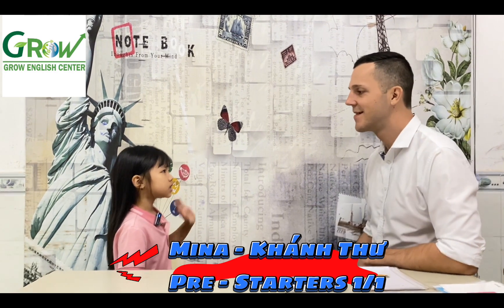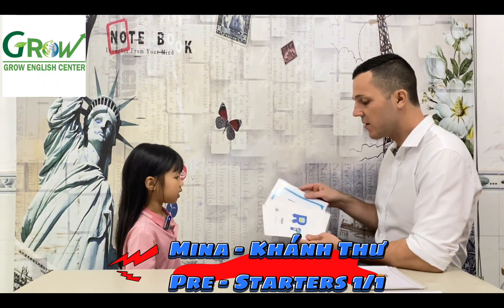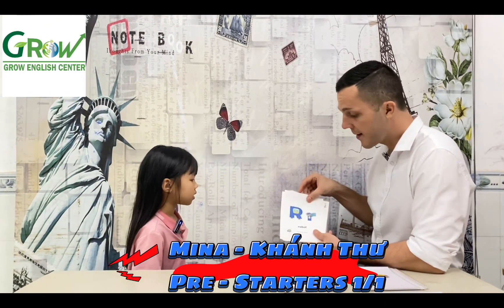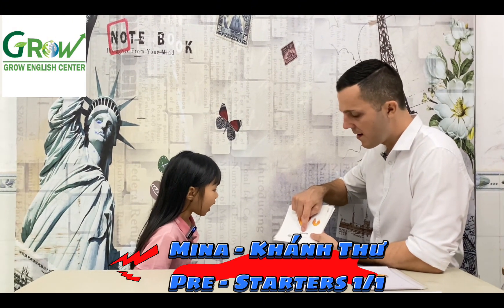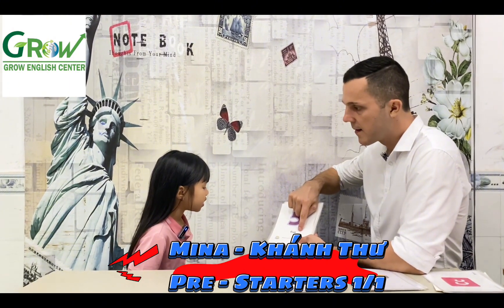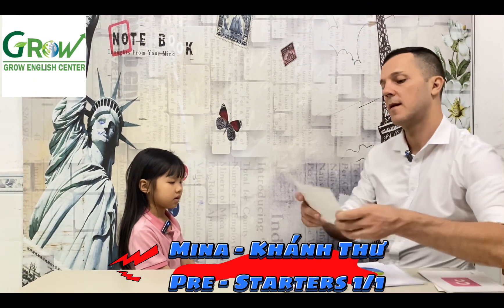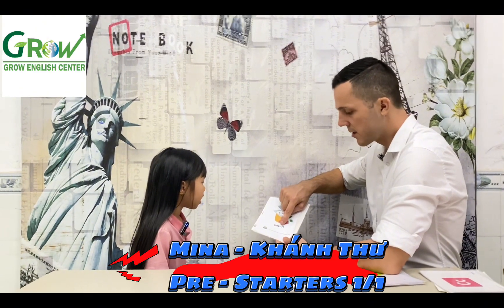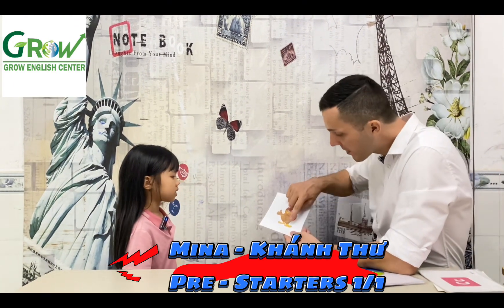Mina - Khánh Thư - Pre - Starters 1/1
Trung Tâm Anh Ngữ Grow Quảng Nam - Hướng dẫn nói tiếng Anh từ cơ bản đến nâng cao với mô hình học hiện đại, độc đáo mang lại cho bạn môi trường học hiệu quả và năng động. ❤️ CÁC BẠN NHỚ KẾT NỐI VỚI GROW TRÊN FACEBOOK NHA! * Facebook cá nhân: / growquangnam ► Bạn có thể inbox Facebook Page "Trung Tâm Anh Ngữ Grow Quảng Nam" hoặc liên lạc hotline để được tư vấn thêm nhé: 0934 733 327 ❤️❤️❤️